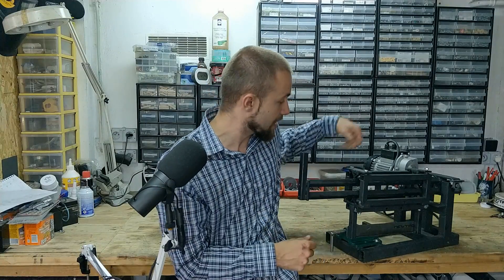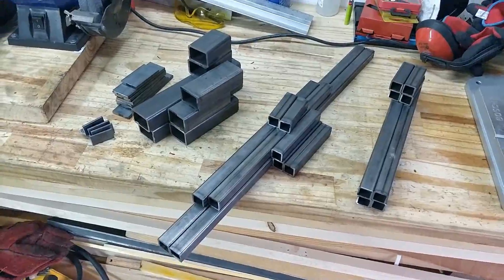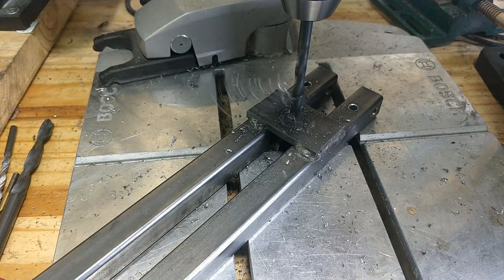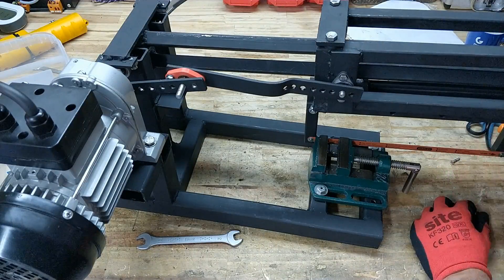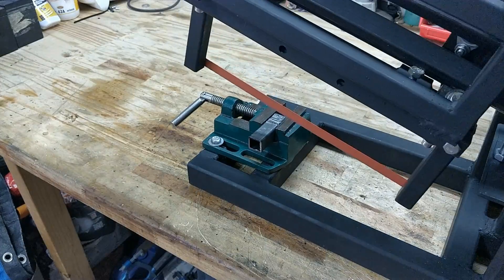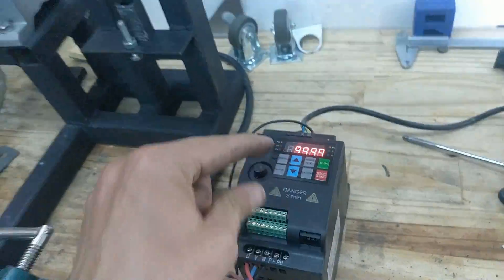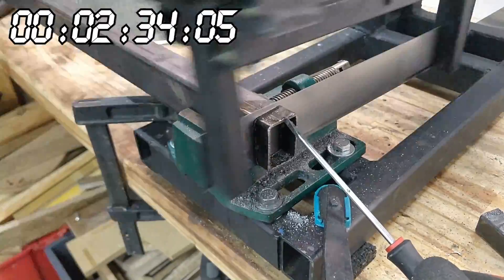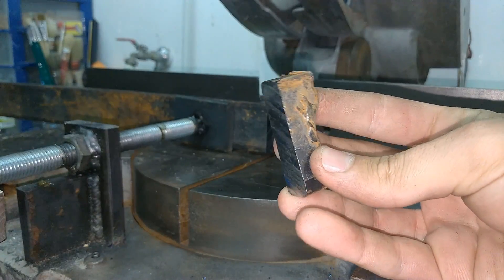Making the Power Hacksaw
In this video, I show step by step how I build a motorised hacksaw, and why getting a cheap miter saw is a better option x)

Be Quick | Background Sound for Videos